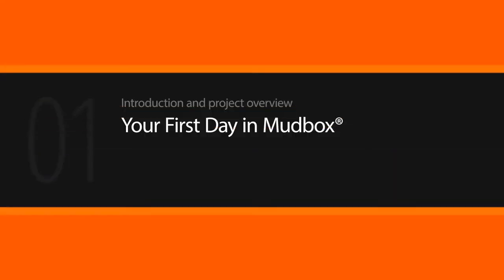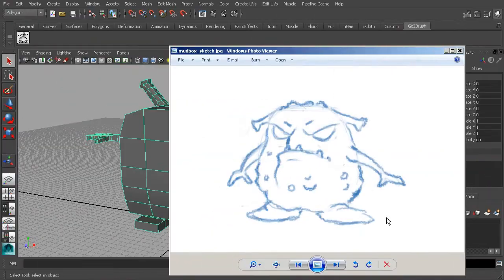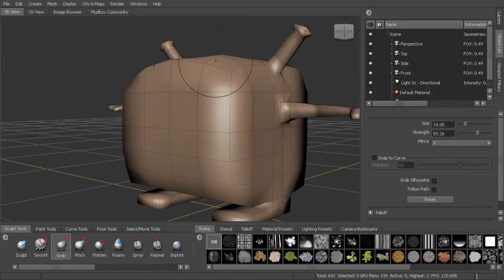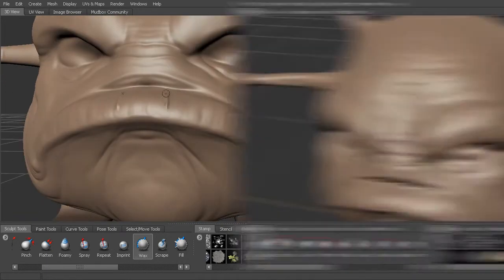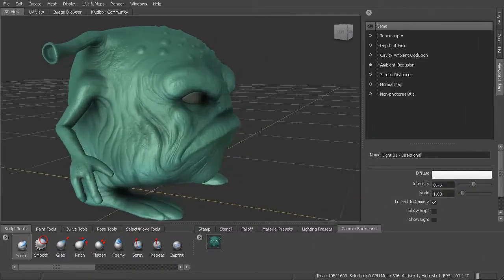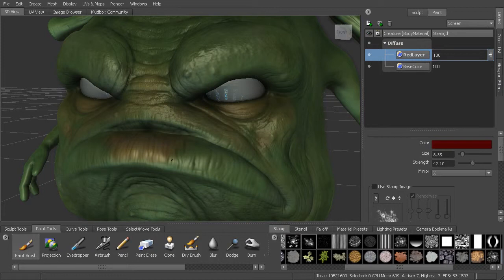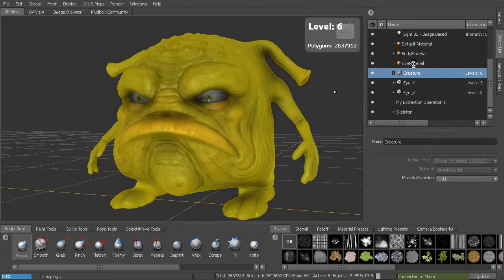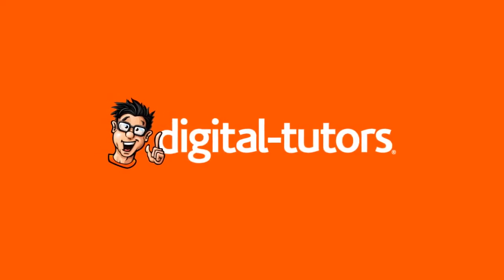DIGITALTUTORS YOUR FIRST DAY IN MUDBOX TUTORIAL-kEISO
In this series of tutorials, we'll take you through your first day working in Mudbox. When learning a new software package, sometimes it's good to just jump in with both feet and create something.